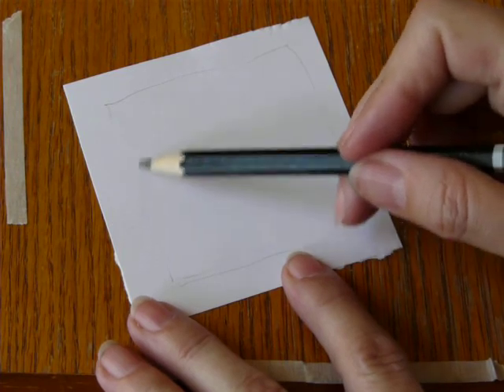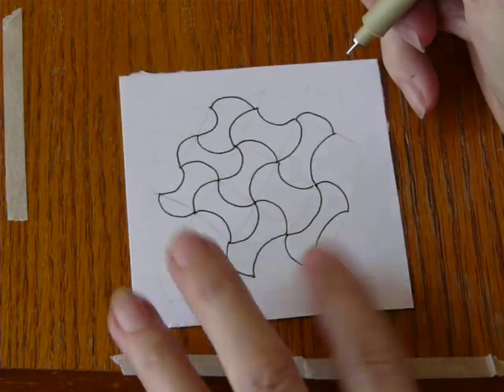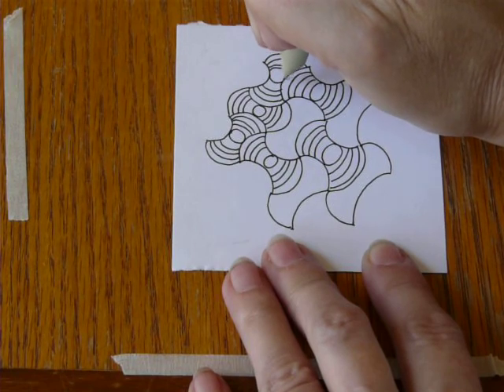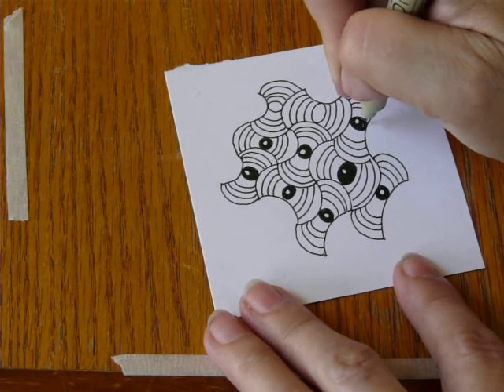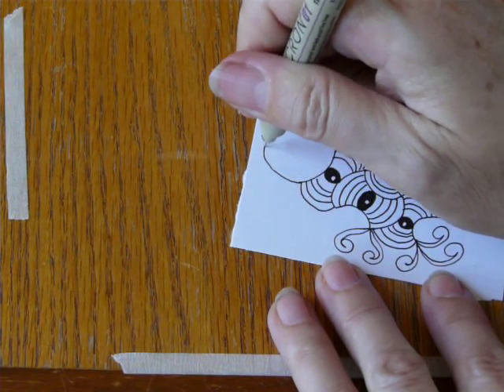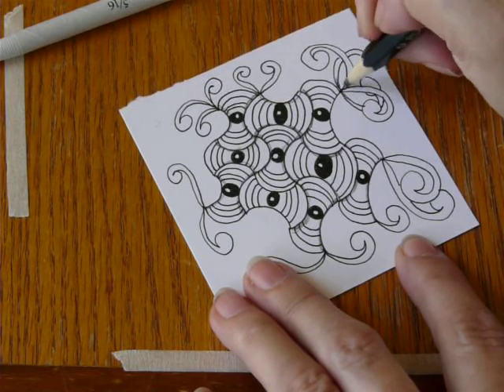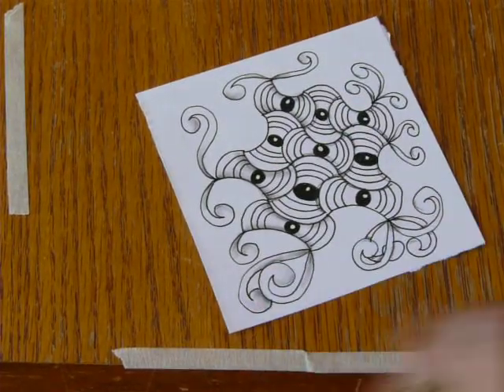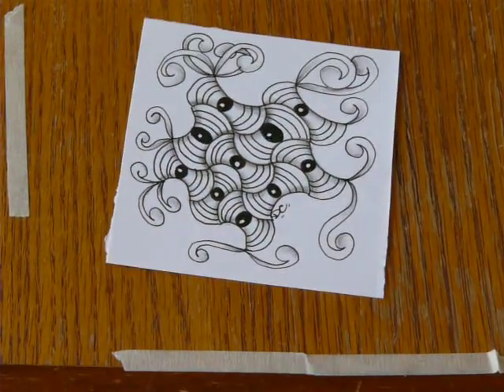Pattern Challenge - Lichen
Making a quick tile for pattern challenge - Lichen